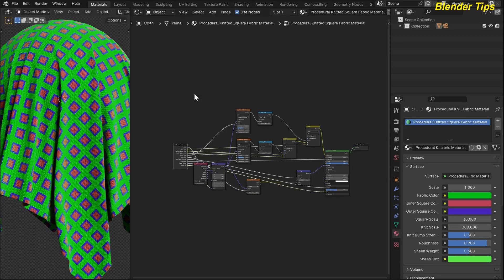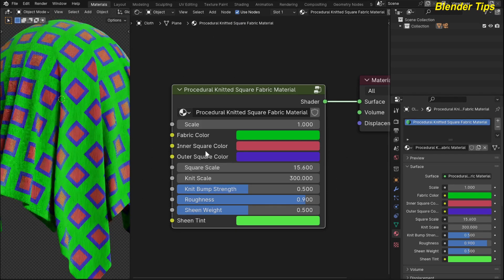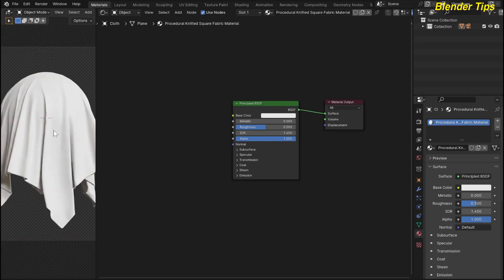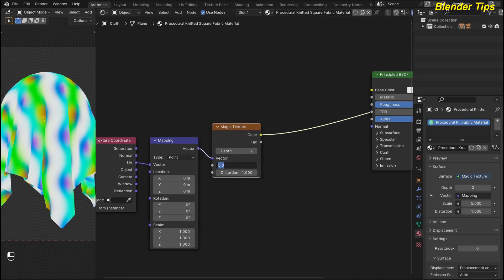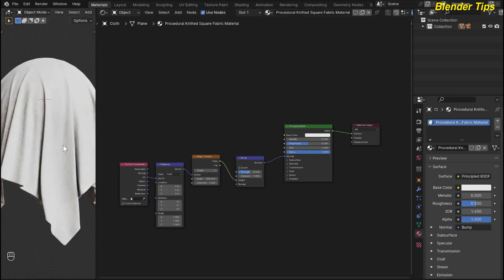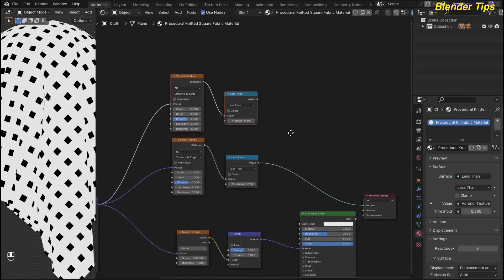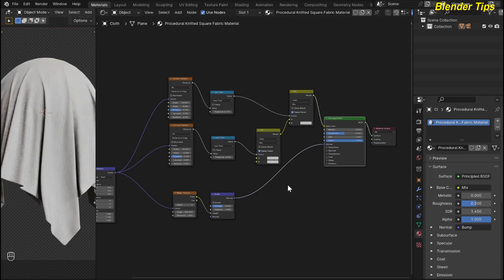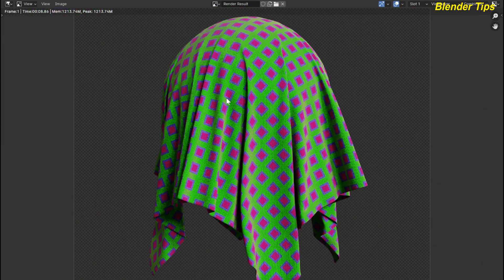Blender 4.0 Tutorial | Procedural Knitted Square Fabric Material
In this Tutorial You will learn how to create Procedural Knitted Square Fabric Material.
Procedural Material
Procedural Fabric Material
Procedural Shaders
Procedural Textures
Knitted Square Fabric Material